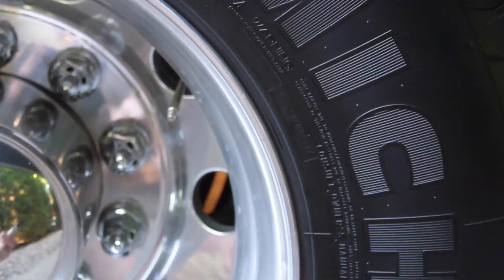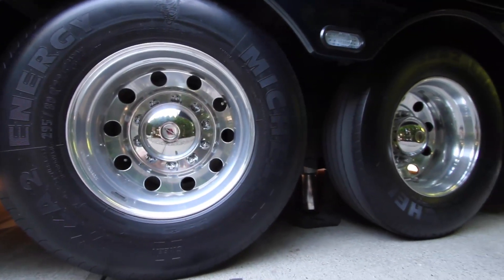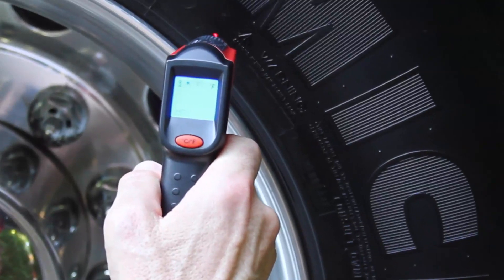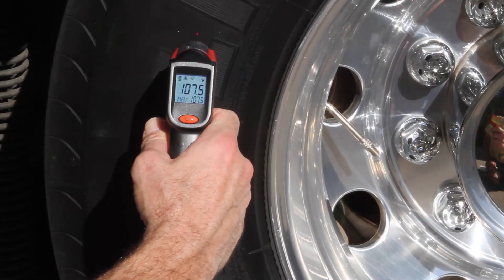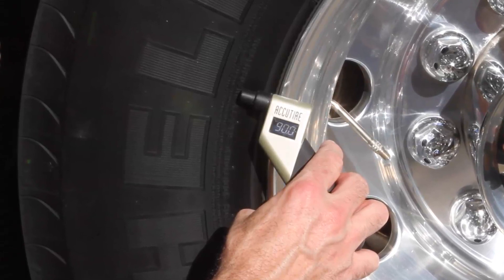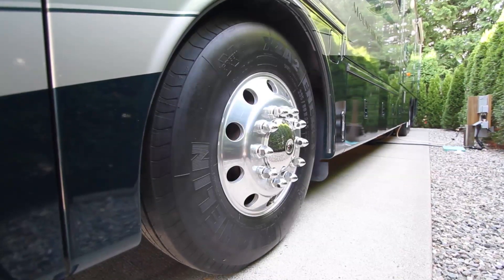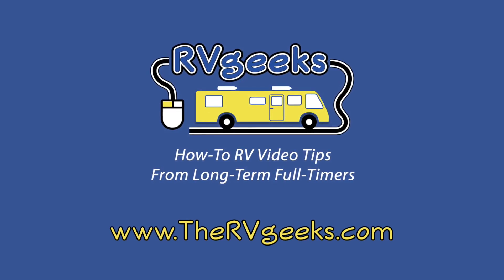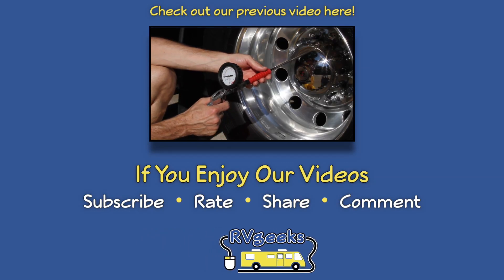Are Your "Cold" RV Tire Pressure Readings Really COLD?!?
Accurate tire pressure readings can only be taken before you drive on them, when they're still cold. But are you SURE the readings are accurate, even if you haven’t driven yet today? Don’t be so sure.

Most RVers, especially us DIY types, are meticulous about maintaining correct tire pressure. Even if you're diligent about checking your tires before every trip, this quick tire tip could help you avoid accidentally running them under-pressure.

Viair 400P-RV Air Compressor
PressurePro 4-Sensor TPMS System
Additional PressurePro 2 Sensor Kits
Flexible Cutting Boards
Aerospace 303 UV Protectant
Accutire Digital Tire Pressure Gauge
Infrared Temperature Gun
Camco Super Wheel Chocks
Utility Blocks – Pack of 4
Utility Blocks – Single
Double-Seal, Inflate-Through Valve Caps